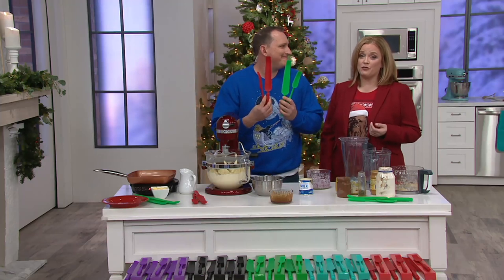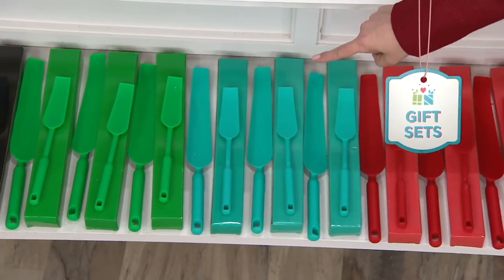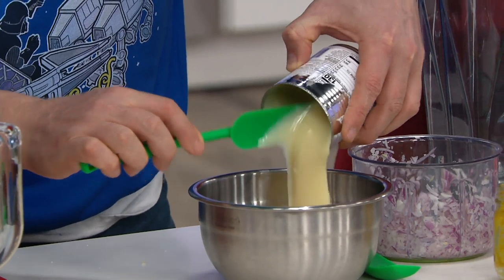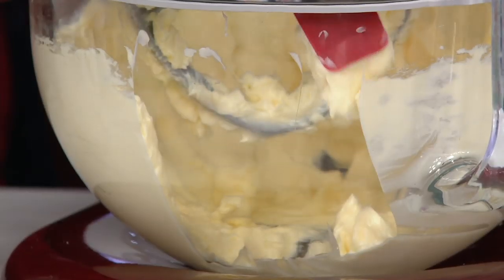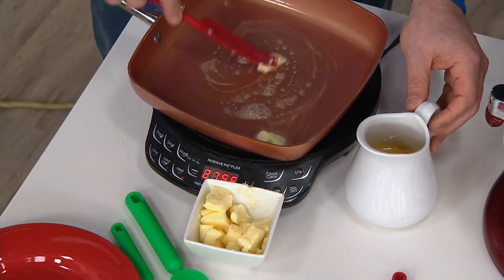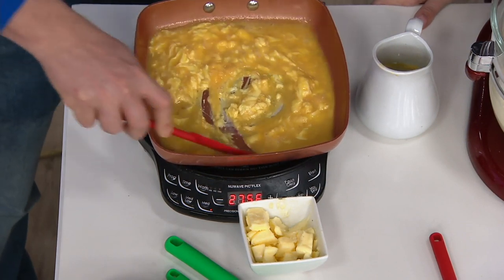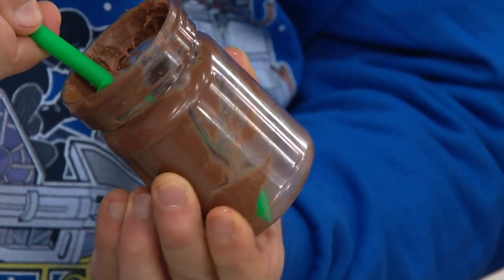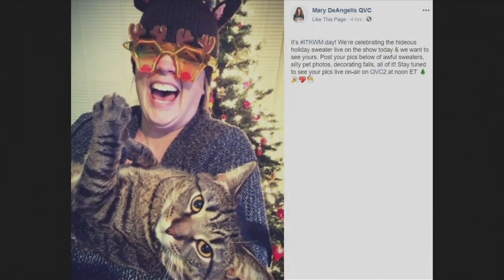Set of 3 2-Piece Squeegee Sets with Gift Boxes on QVC